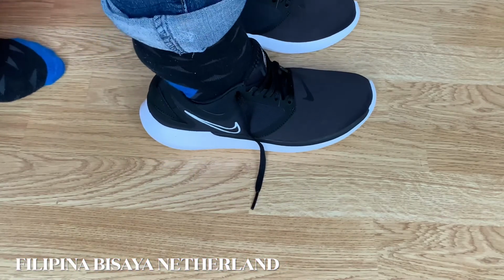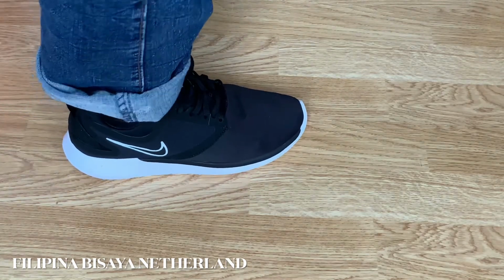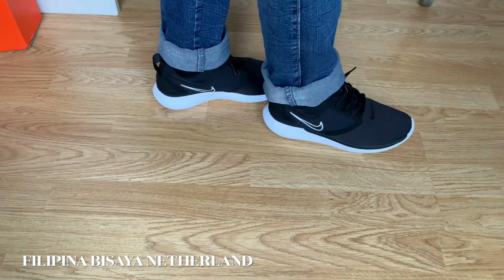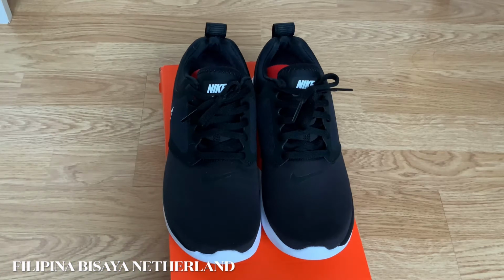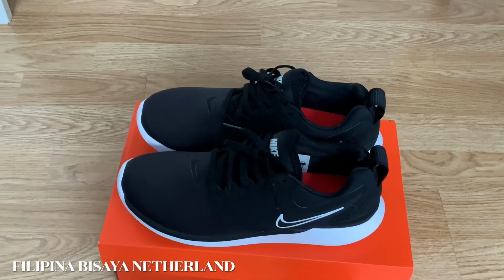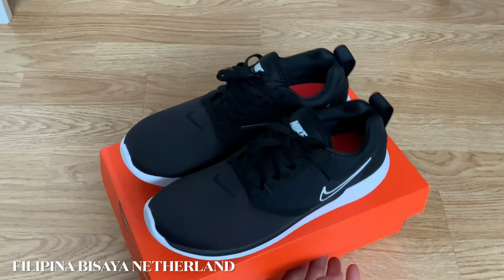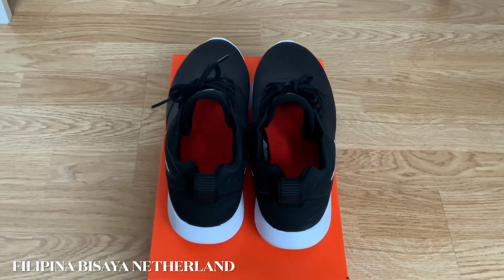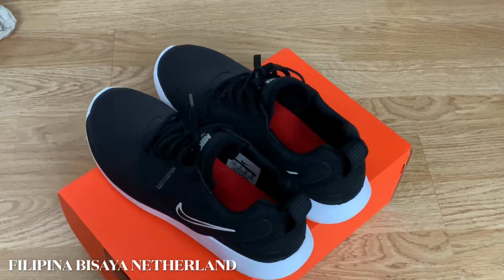NIKE LUNARSOLO REVIEW/SAAN KO SIYA BINILI/FILIPINA BISAYA NETHERLAND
NIKE LUNARSOLO REVIEW MAGANDA SIYA MALAMBOT .MAS MAGANDA PAG BUMILI KA DIRECT MAS MURA